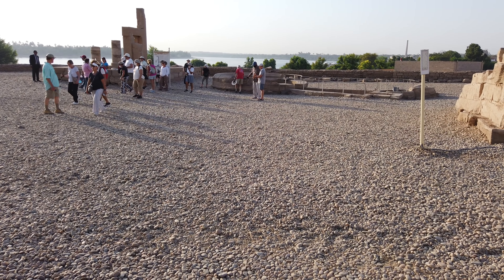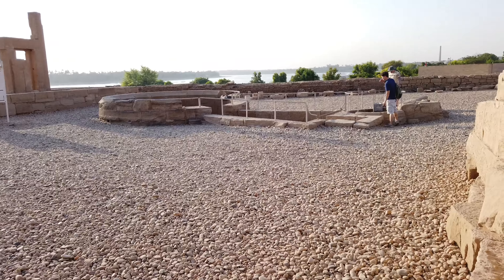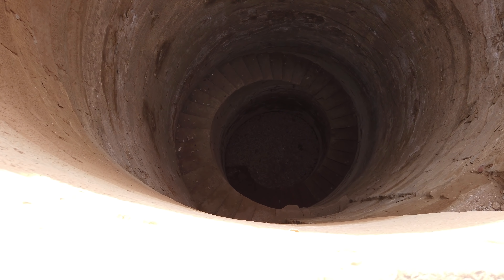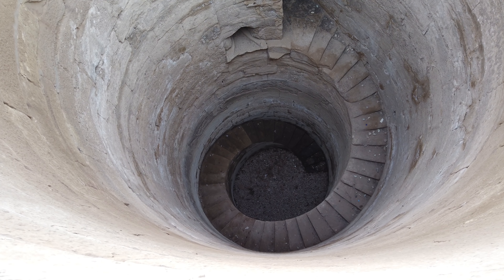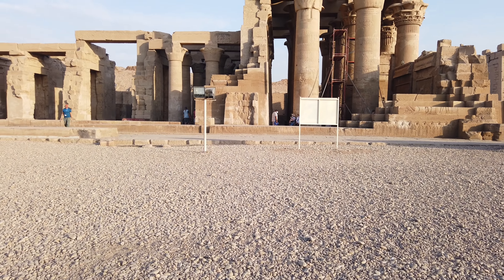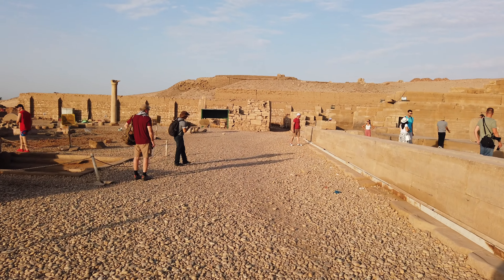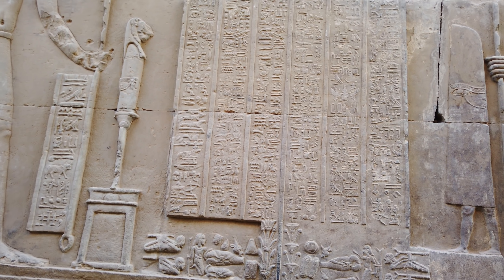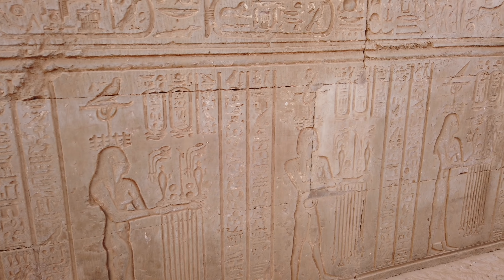Ancient Komombo In Egypt: Site Of Crocodile Ceremony To Overcome Fear